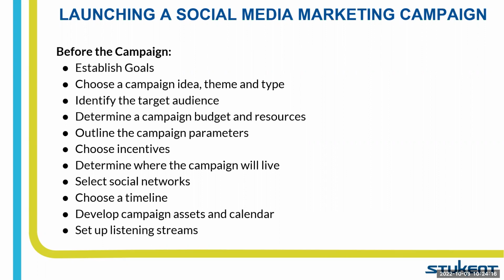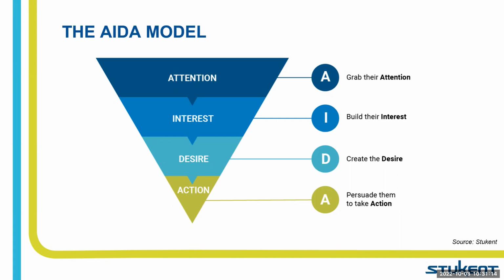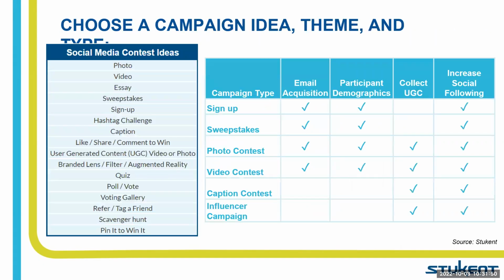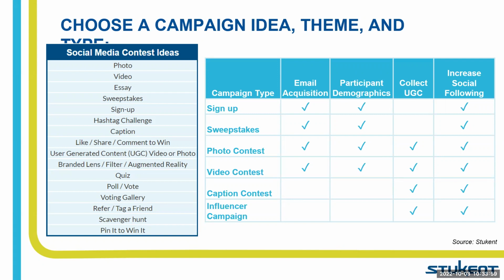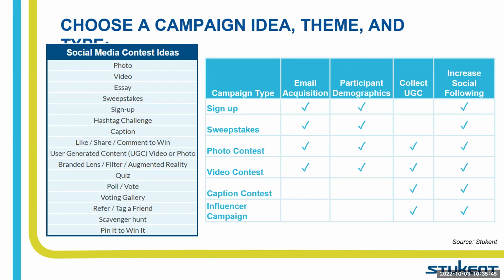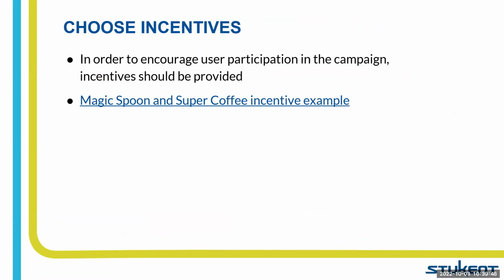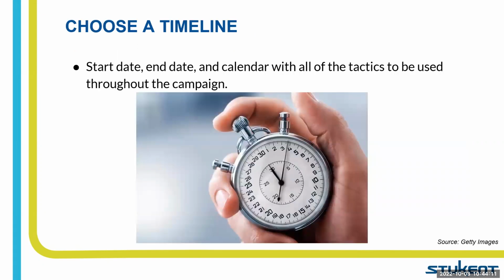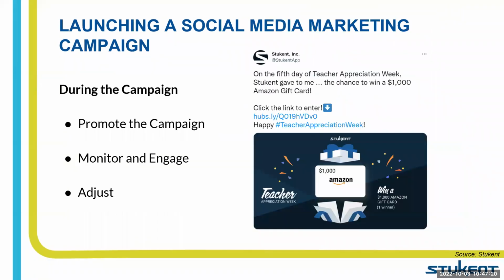How to Create a Social Media Campaign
From the Essentials of Social Media Marketing, we look at how to create a social media campaign for a brand.